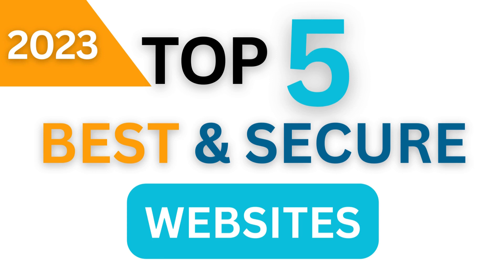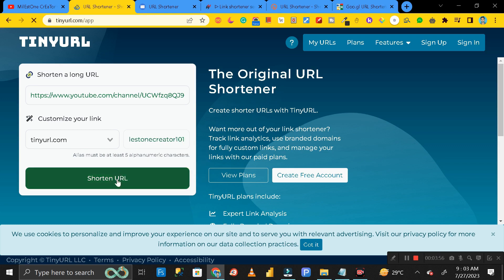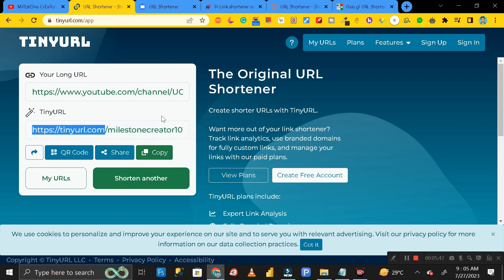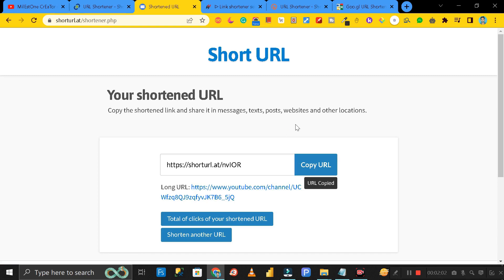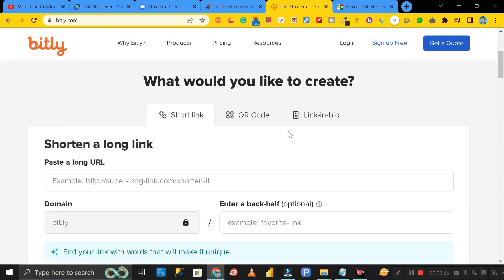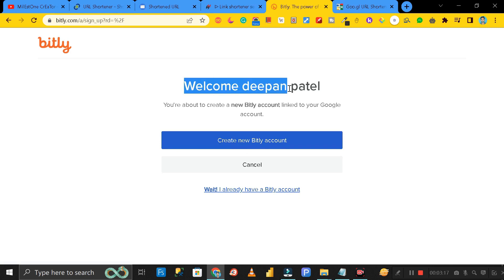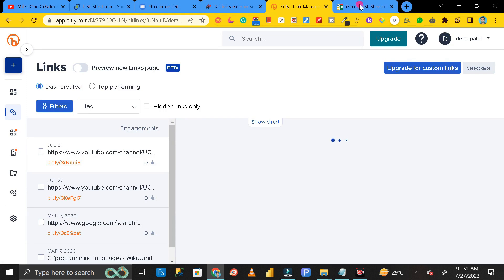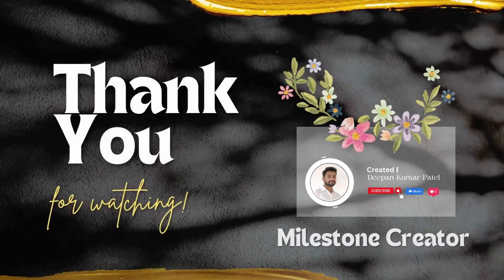Long URL To Short URL || TOP 5 Websites 🔥 - 2023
So today in this video we are going to learn about How we can make our
Long URL To Shorter One.

Social Media Link:
"Milestone Creator"